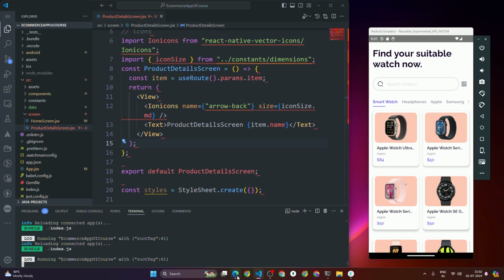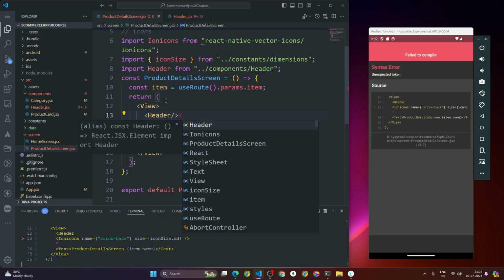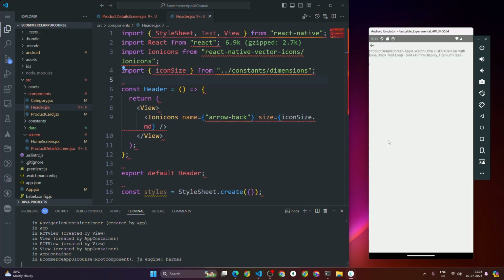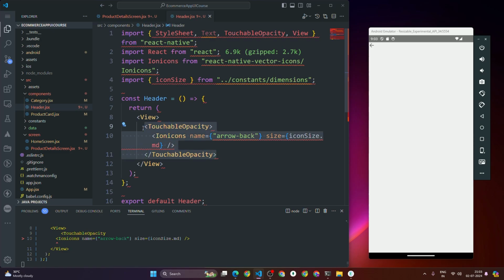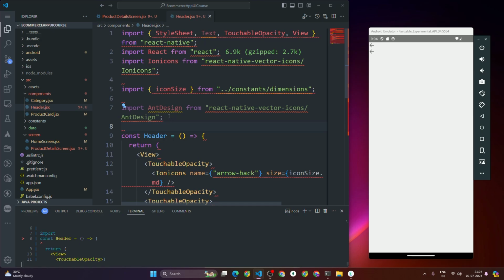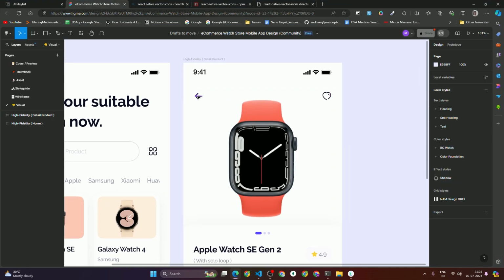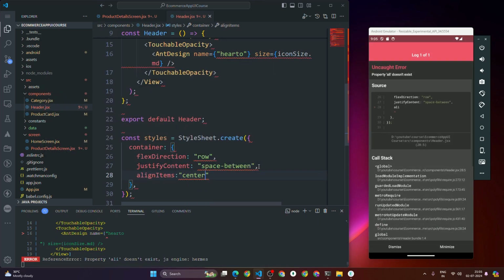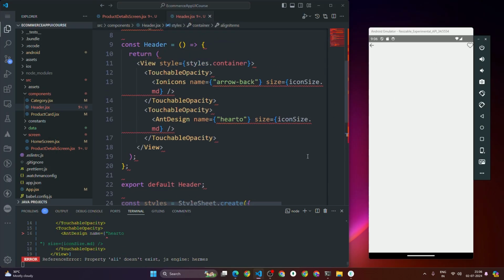15. Build Simple Header in React Native By Building Watch Store Ecommerce App